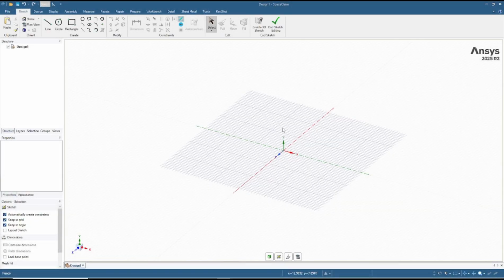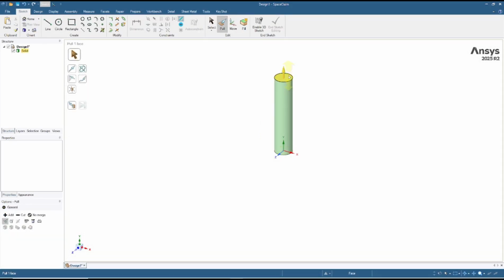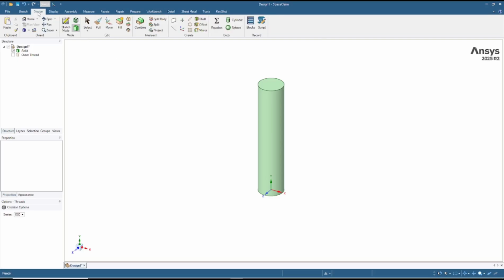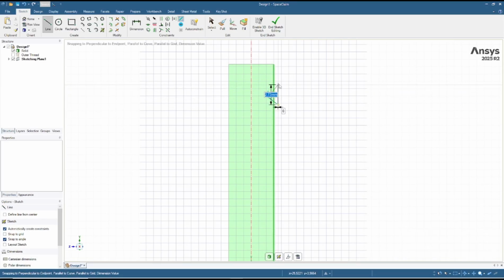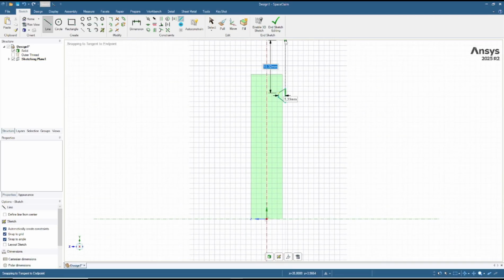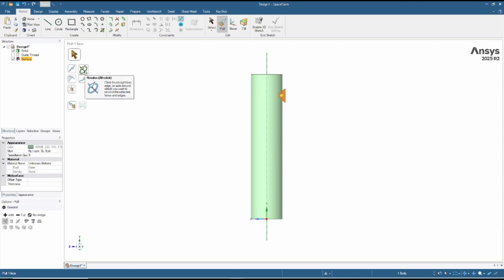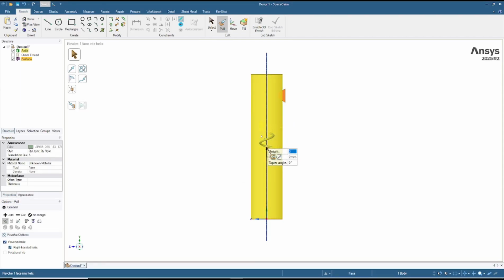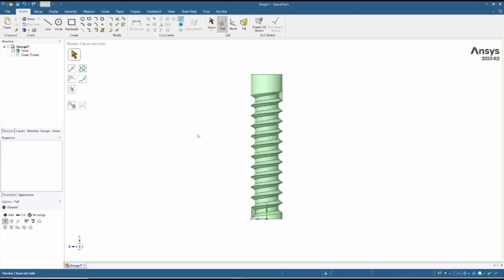Ansys Spaceclaim How To Add Threads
Learn how to add threads easily in Ansys Spaceclaim. Follow our simple guide to enhance your 3D models with threaded features today!